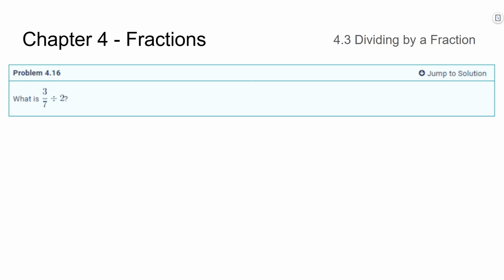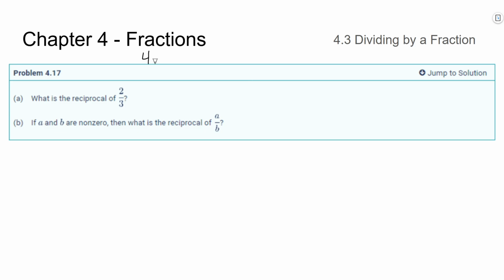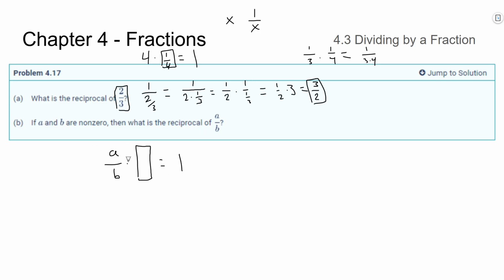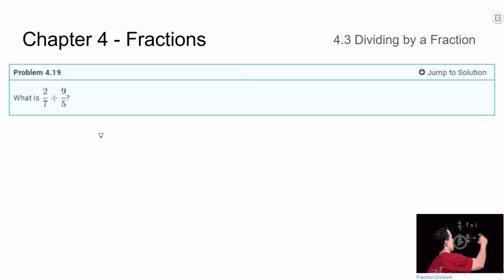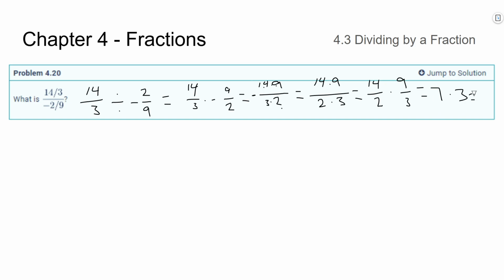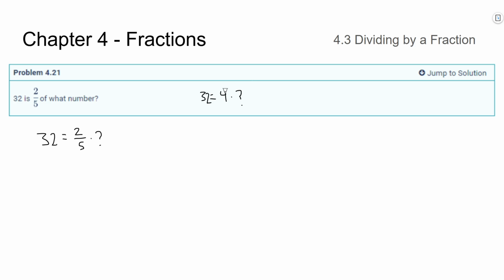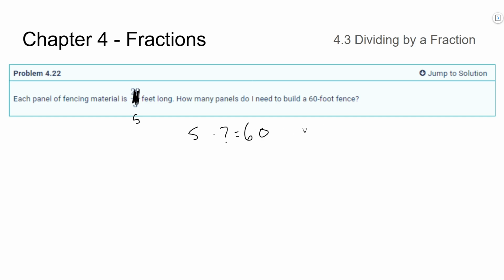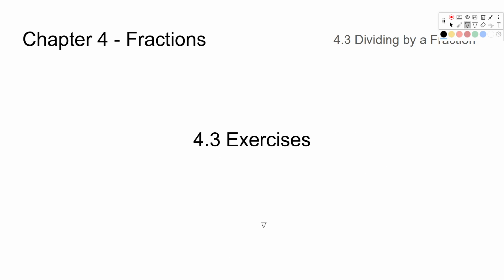AOPS - Prealgebra - Chapter 4 - 4.3 Dividing by a Fraction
4.3 Dividing by a Fraction

00:00 Problem 4.16
1:43 Problem 4.17
5:46 Problem 4.18
6:30 Problem 4.19
7:07 Problem 4.20
9:22 Problem 4.21
11:54 Problem 4.22